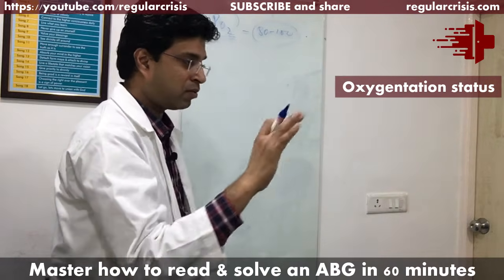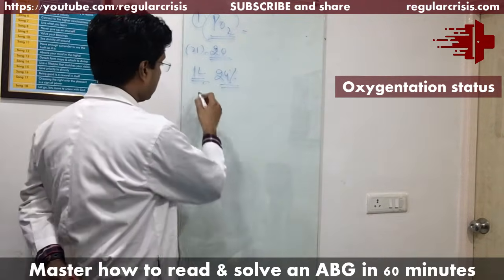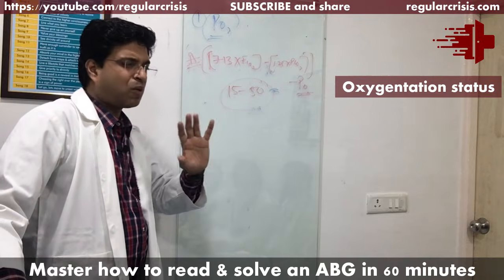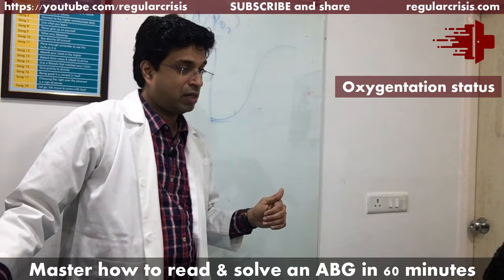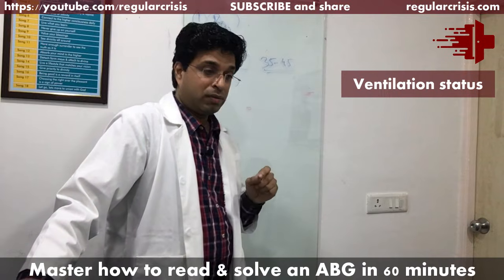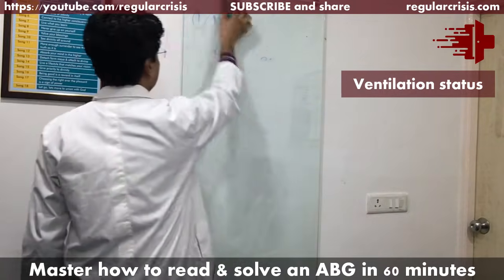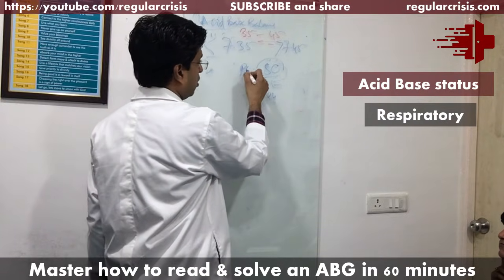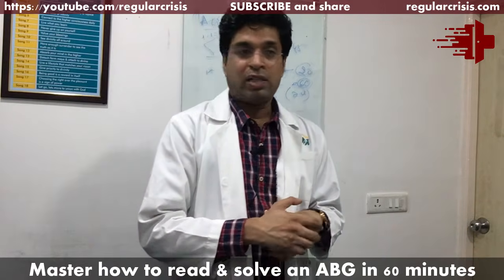Master how to read and solve an ABG (arterial blood gas) in 60 minutes | RegularCrisis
This is video is recording of the regular ICU classes taken by Dr. Ankur Gupta (Intensivist) in the hospital.

The session is titled "Master how to read and solve an ABG (arterial blood gas) in 60 minutes" and explains reading and solving an ABG (arterial blood gas).

The session explains in details:
0:00 Introduction
2:45 Oxygenation Status  (including Alveolar-Arterial gradient and P/F ratio)
18:58 Ventilation Status
21:59 Acid Base Status
28:05 Metabolic Acidosis (High anion gap metabolic acidosis [HAGMA], normal anion gap metabolic acidosis [NAGMA], low anion gap metabolic acidosis, negative anion gap metabolic acidosis)
50:38 Metabolic alkalosis (chloride dependent/ fluid responsive , chloride resistant/fluid unresponsive)
52:36 Respiratory Acid base status (respiratory acidosis and alkalosis)

We hope that this session will make ABG very simple and easy for you now . Hope ABG interpretation will now be a fun and fascinating thing. Keep practicing and if you have any doubts in ABG solving, you can post and ask your queries

regularcrisis.com is dedicated to doctors and nurses who regularly manage crisis like situations in ICU & ER.

Intensive care unit and emergency department are the backbones of any hospital where all critical situations are managed. Everyday is a crisis like situation there and with time the team working there get used to it with. With time, their skill gets more sharpen with which they manage these situations more and more efficiently each time.

But most importantly, the experience which they accumulate is invaluable; their experiences teach them things which at times are not mentioned in the regular textbooks. What if this experience is shared with the doctors and nurses who are newly joined in ICU and ER!

Regularcrisis.com serves this purpose only. We share educational material (mainly videos and forums discussion) which is a blend of latest guidelines and rich experience of ICU and ER teams.

We hope that his small effort of ours will be of some help to those working in ICU and ER.

*Educational Society of Bedside Intensive Care Medicine

regularcrisis is founded by Dr. Ankur Gupta, an Intensivist.